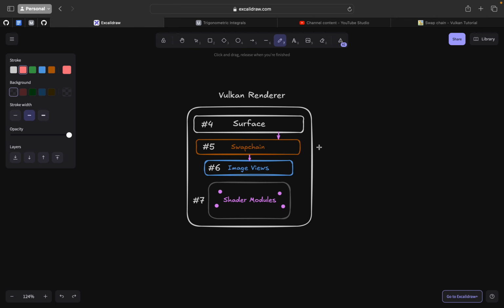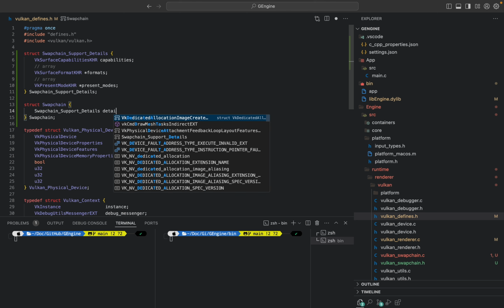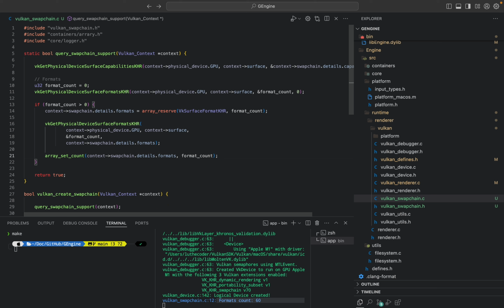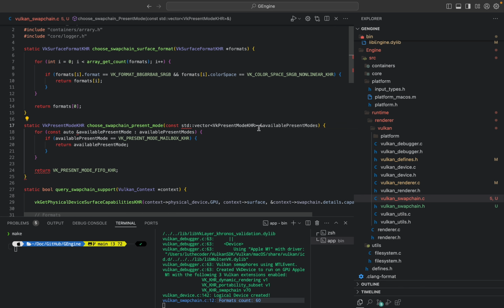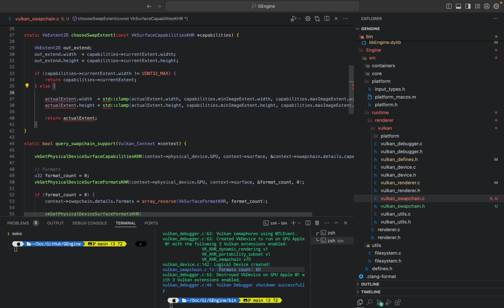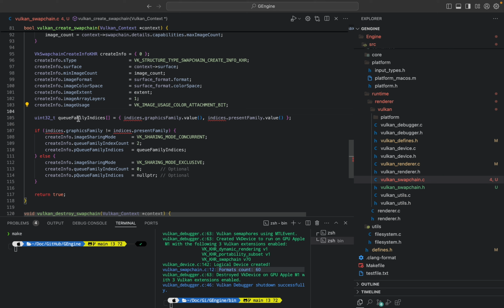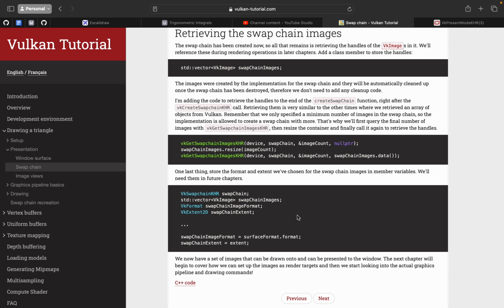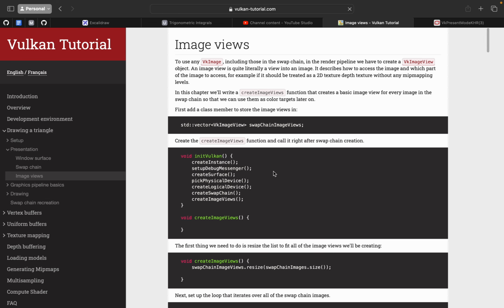How to build a game engine | #017 | Vulkan Swapchain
Day 017  - Lets setup our Vulkan Swapchain

In this video we setup our Vulkan Swapchain